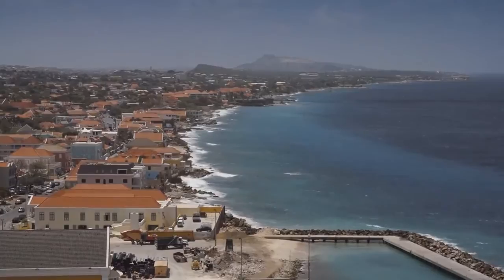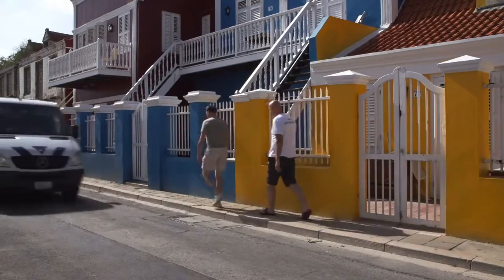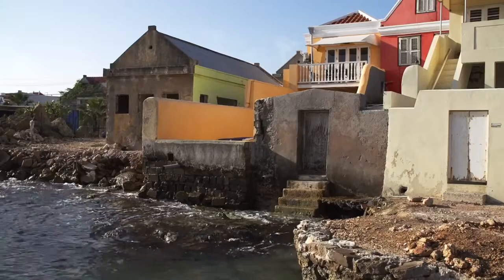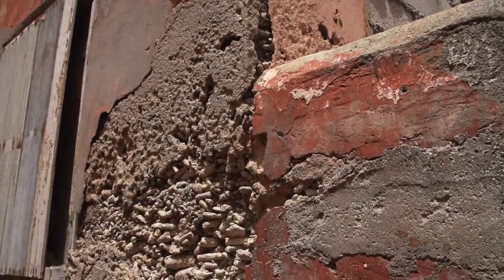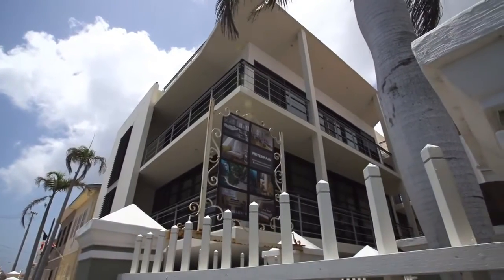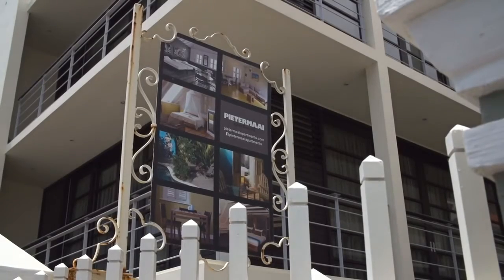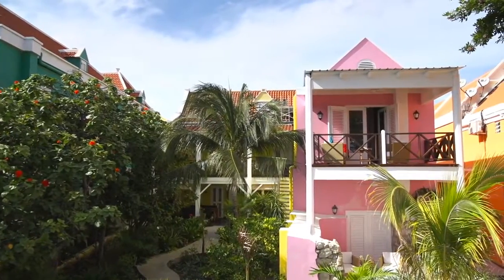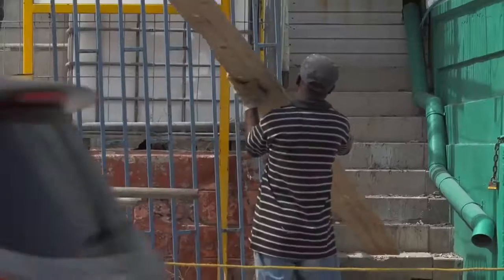Pietermaai Curacao - World Heritage City Willemstad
Pietermaai, once the area of the Curacao well-to-do, has undertaken a huge make-over after a long period of neglect and disrepair.
Since 2000 Pietermaai has transformed into a contemporary hot spot of Curacao.
In this episode we will cover the history and transformation of the Pietermaai area, an integral part of our capital Willemstad.